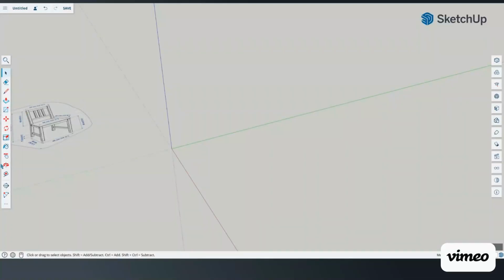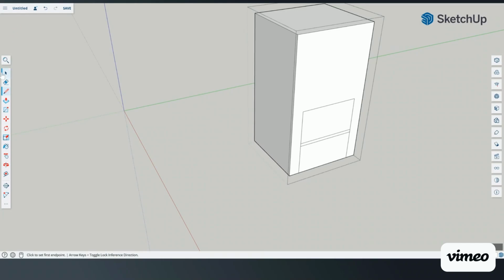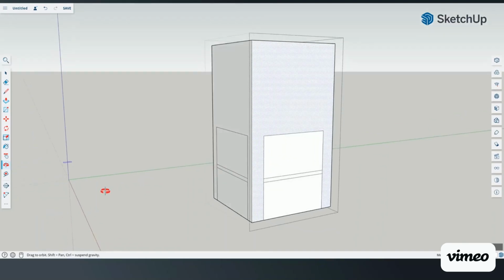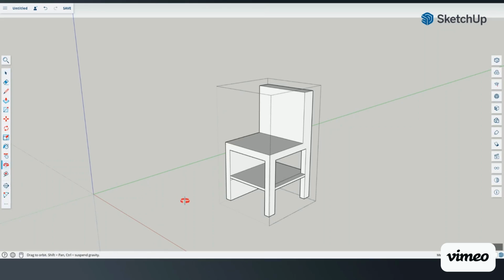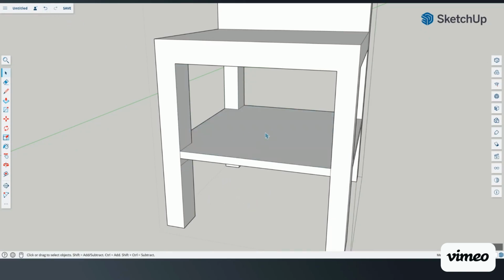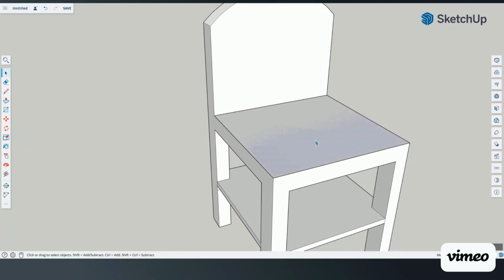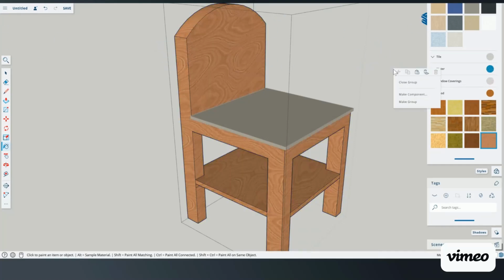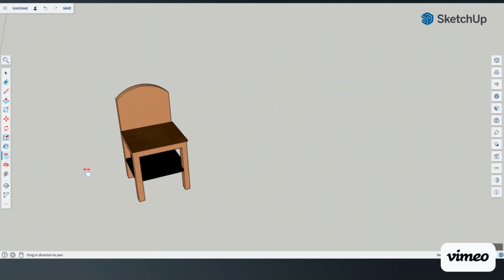3D Chair in SketchUp | Free Web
This is creating a simple chair (3D model) in SketchUp

Software used in the SketchUp Free Web Version